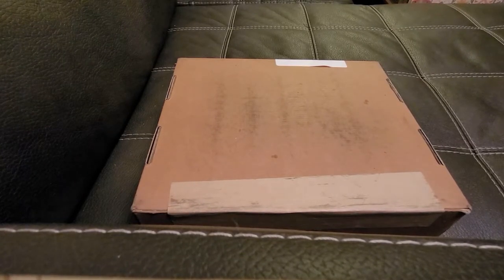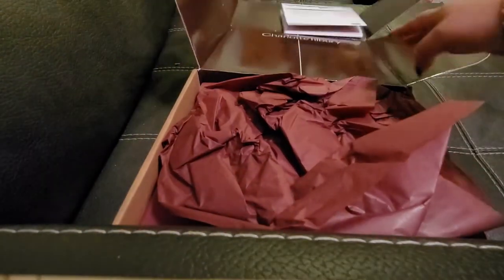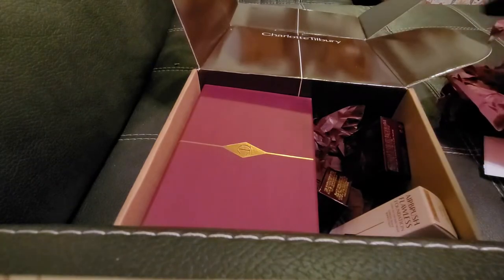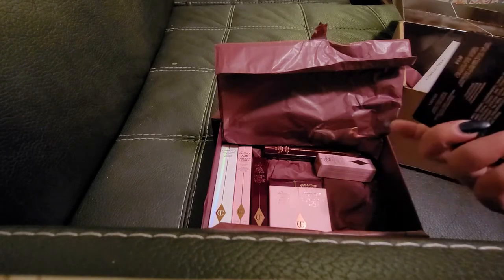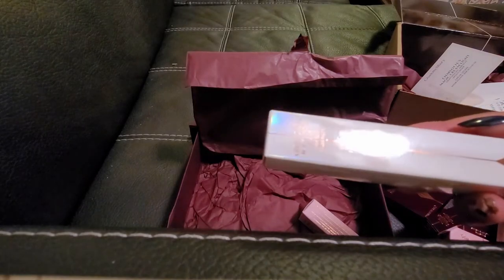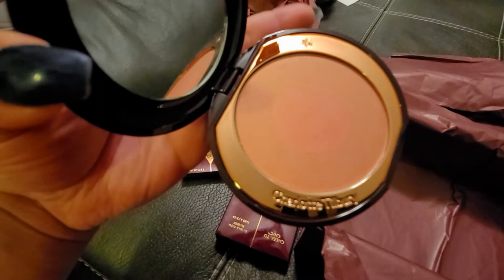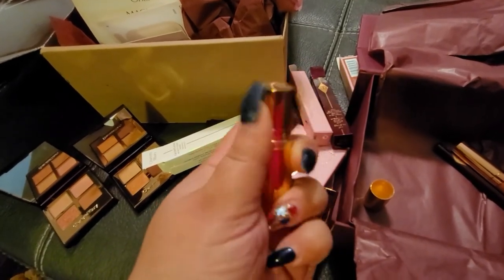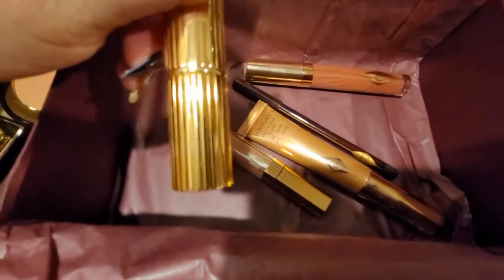Charlotte Tilbury Glow Mystery Box|Black Friday 2020 edition|CosminaBeauty2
Hello Friends,

So excited to have these items in my life! I still need to try them on, but I wanted some of these items for a while and I so happy to be able to play with them, there's a few things that I know are not going to work well with my skin tone but I am still willing to incorporate them in a try-on video, so if your interested in that stay tune, because it will come your way very soon.